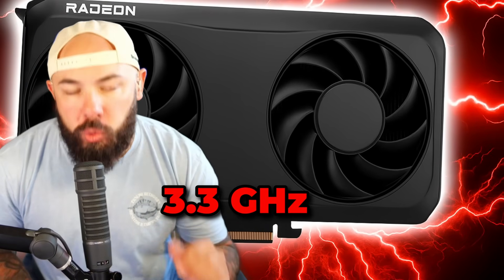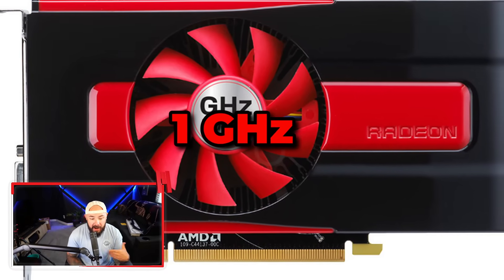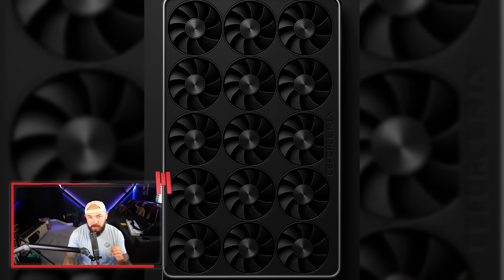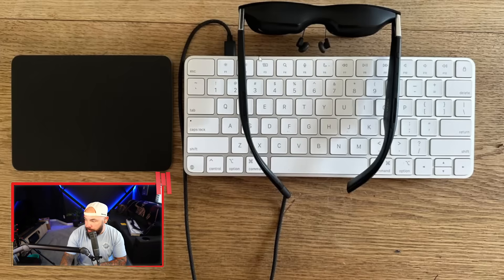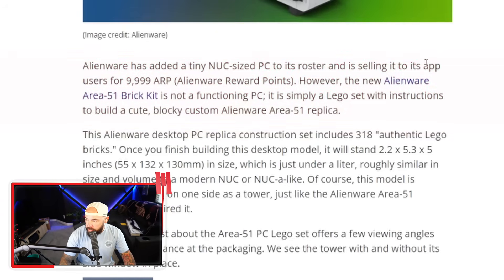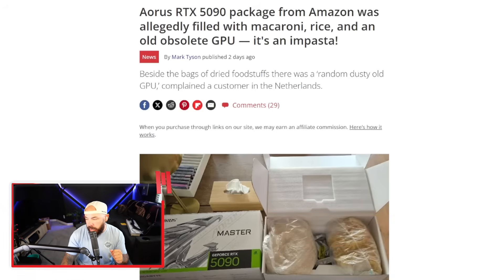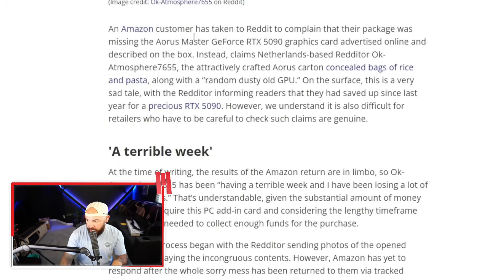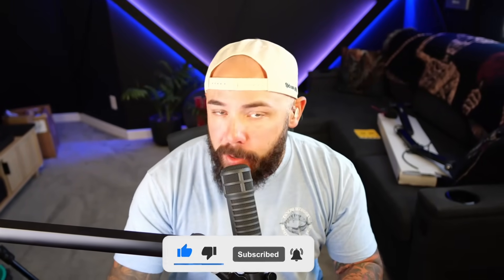AMD Breaks Another Record??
AMD’s RX 9060 XT just shattered GPU clock speed records 3.13 GHz out of the box, with some cards hitting 3.3 GHz+

Someone crammed a Steam Deck into an Apple Magic Keyboard, Alienware launched a LEGO PC you can’t buy with money, and another RTX 5090 from Amazon showed up stuffed with rice and lies.

Intro - 0:00
RX 9060 XT Breaks Records - 0:14
Apple Keyboard That's Actually A Steam Deck  - 2:52
Alienware Releases A Lego PC - 4:47
Another Tampered 5090 Purchased- 6:05